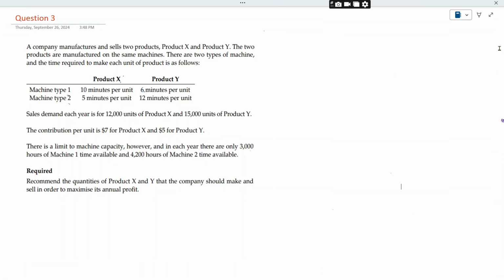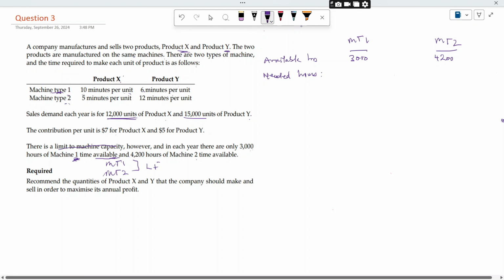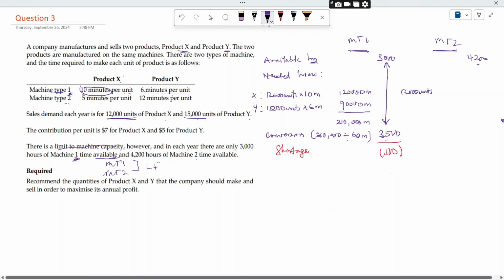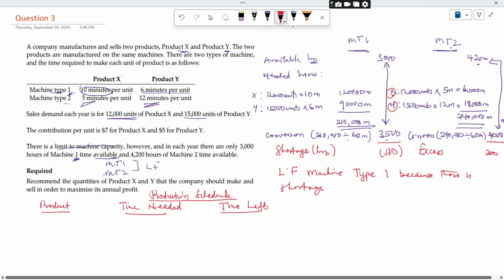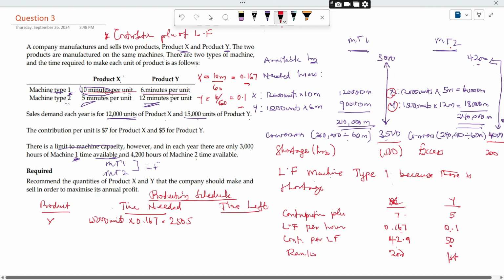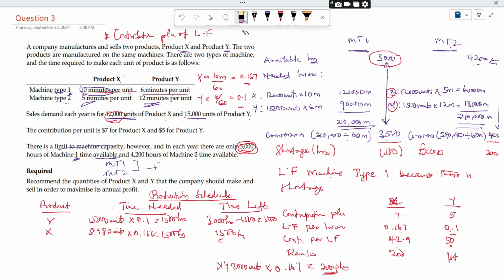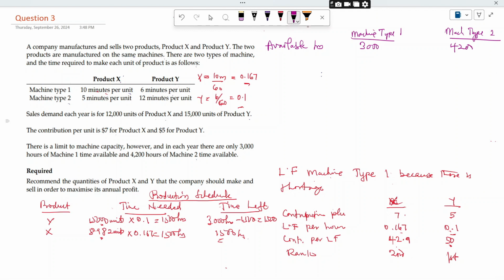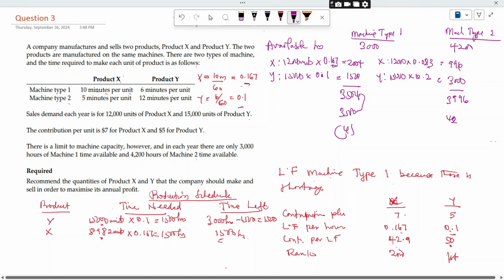Limiting Factor Analysis: Question with Solution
3:38 identifying the Limiting Factor
12:00 Obtaining the Limiting Factor
13:00 Generating the production Schedule
13:44 Determining the contribution per limiting factor and ranking of the products
25:28 Alternative approach to finding the limiting factor